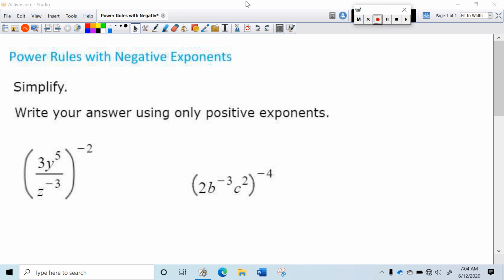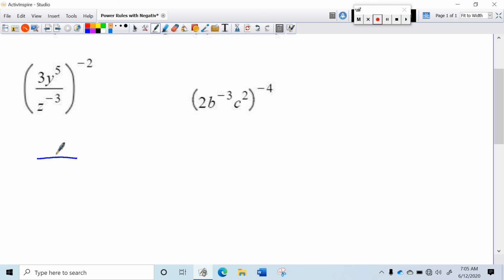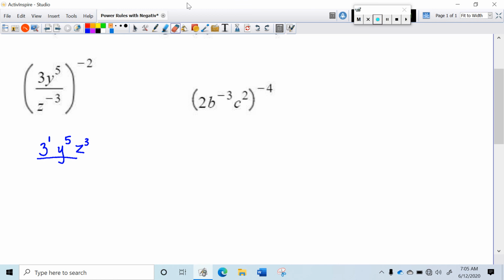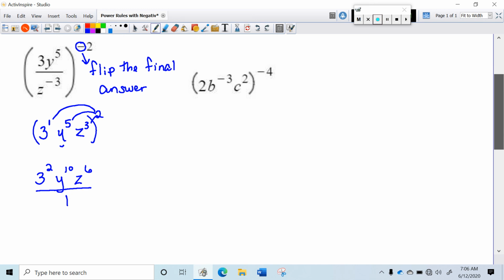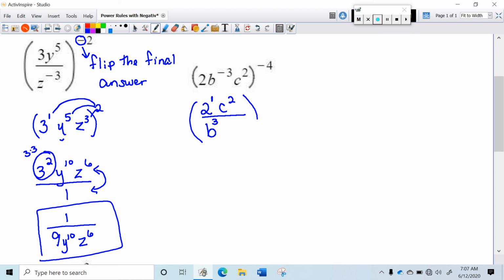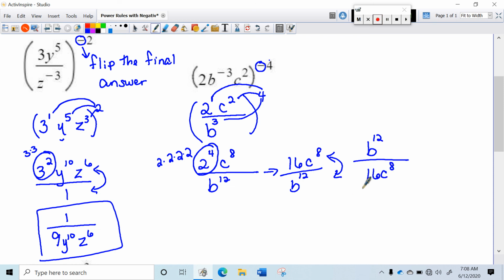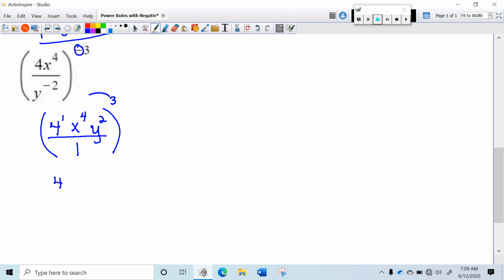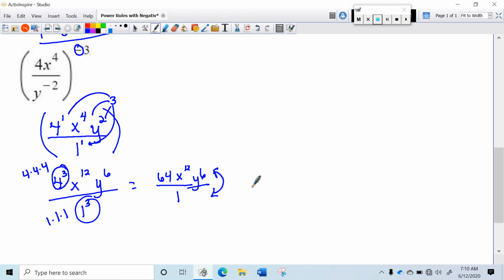Power Rules with Negative Exponents